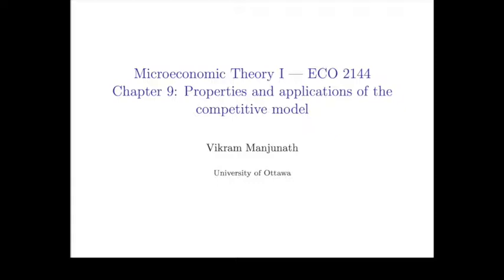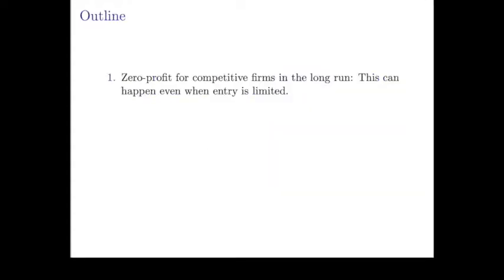1 Introduction Chapter 9